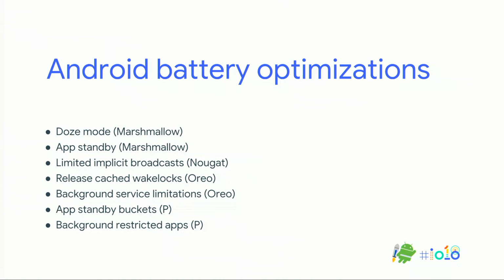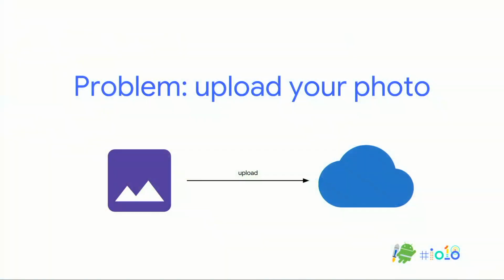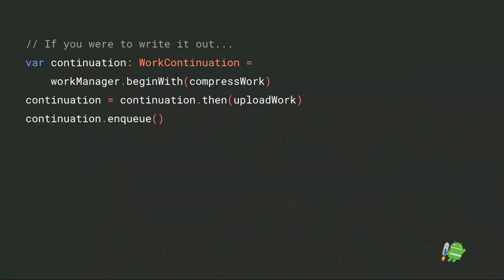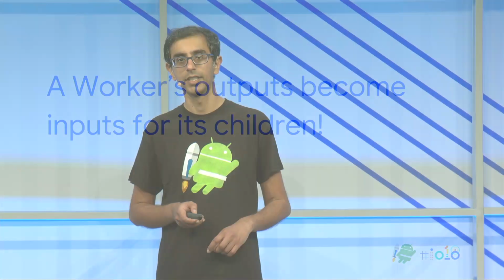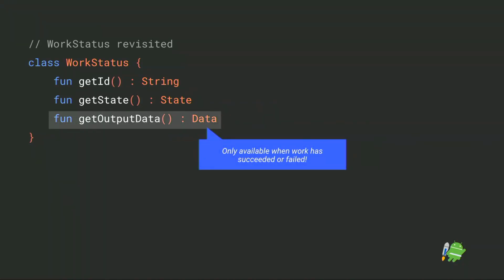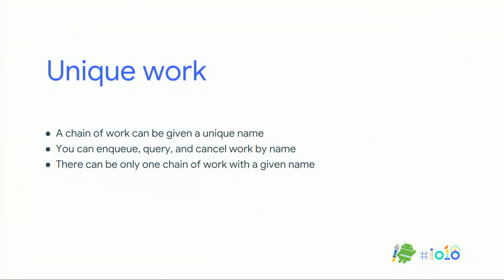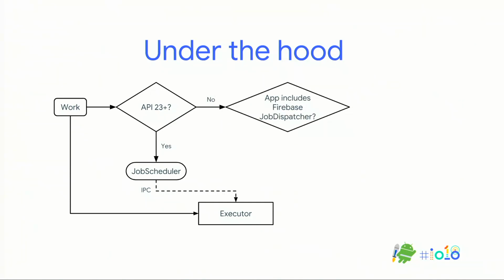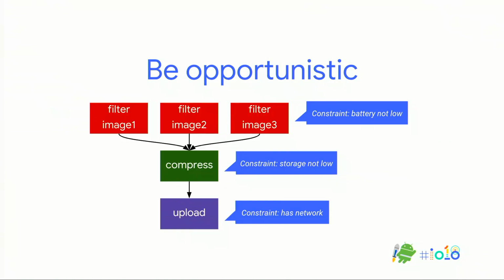Android Jetpack: Easy background processing with WorkManager (Google I/O '18)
This is an introduction to WorkManager, a new part of Android Architecture Components. WorkManager simplifies background task scheduling in a backwards compatible manner. It introduces powerful new features like chaining of jobs and tracking the status of your work. This talk will also provide an understanding of how to use WorkManager to ensure apps will run safely in the background.

io18 event: Google I/O 2018; re_ty: Publish; product: Android - Jetpack; fullname: Sumir Kataria; event: Google I/O 2018;